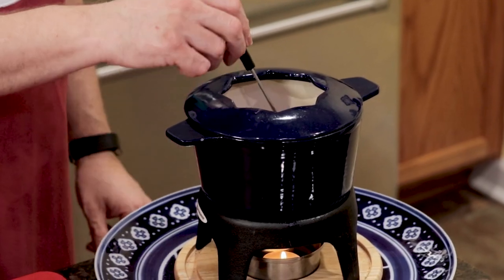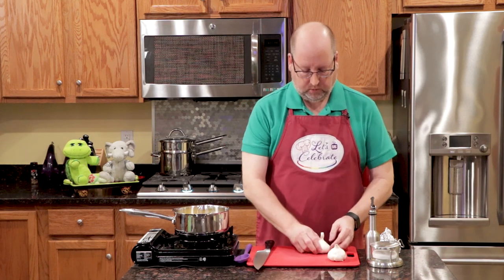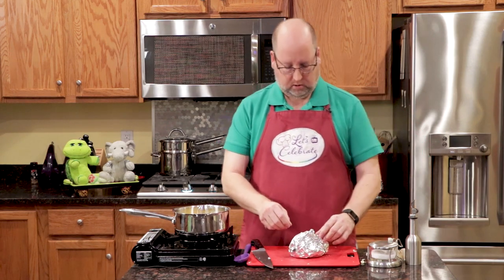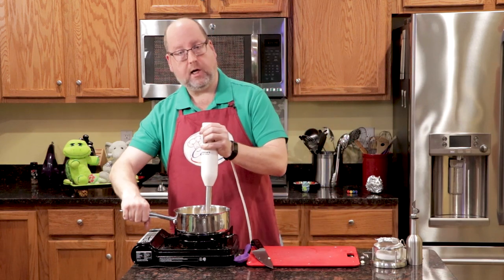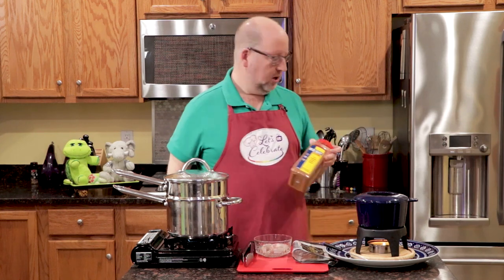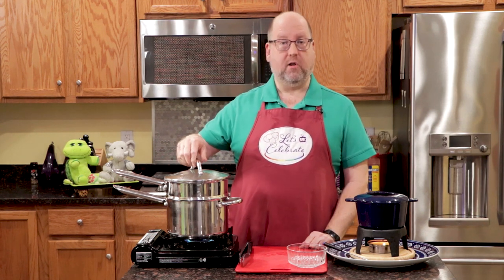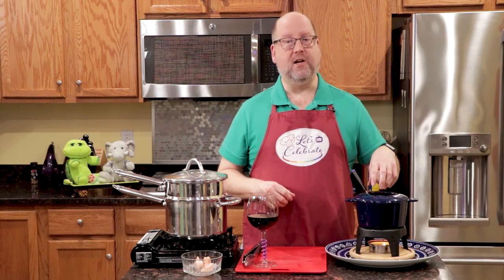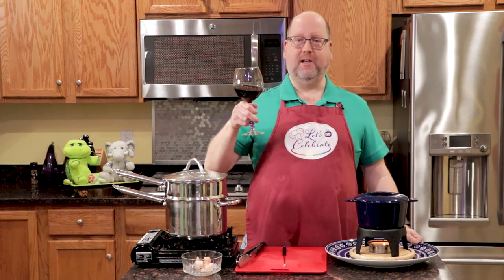Roasted Garlic Butter Shrimp Fondue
We're bringing fondue back from the 70's! This easy fondue made of roasted garlic and butter is the perfect vehicle for steamed shrimp.  And gathering your guests around the fondue pot is a great way to get a party started!

===  🍽🍸🥩 RECIPE ===
2-3 heads garlic
1 pound (4 sticks) salted butter
24 shrimp (sized 16-20)
2 cups water
1/2 cup red wine vinegar
3 tablespoons Old Bay seasoning
2 teaspoons Olive oil
Salt & pepper

Equipment:
Fondue set
Immersion blender or food processor
Steamer
Foil

The day before, make the roasted garlic butter:

To roast the garlic, cut the top third from the heads of garlic.  Drizzle with the olive oil, season with salt and pepper. Wrap in foil, place in an oven that's been preheated to 350.  Roast for at least an hour, or until the garlic is soft.  Allow to cool.

In a sauce pan, gently melt the butter.  Once melted, squeeze the in the garlic.  Cool slightly, and blend together using immersion blender or food processor.  Place in an air tight container in the refrigerator.

Day of service:
In a saucepan, slowly reheat the butter and garlic mixture until very hot (just beginning to boil/bubble), stirring often. Do not allow to brown.  Place in fondue set with a candle lit underneath.

Clean and peel the shrimp.  Set aside.  In a saucepan or steamer, add the water, vinegar and Old Bay seasoning.  Bring to a boil.  Steam the shrimp for 2 to 3 minutes.  The shrimp should still be a little translucent and appear under done.  You are not trying to cook the shrimp completely here - DO NOT OVER COOK THE SHRIMP.

To serve:  Spear a shrimp and place in the fondue pot, stirring around a few times.  Allow the shrimp to finish cooking for 1 minute.  The hot garlic butter will complete the cooking and when the shrimp is removed from the pot, the butter will fall away leaving a beautiful coating of garlic. Enjoy!

Portion control is important!  24 shrimp of this size will be a nice first course for 6 people.